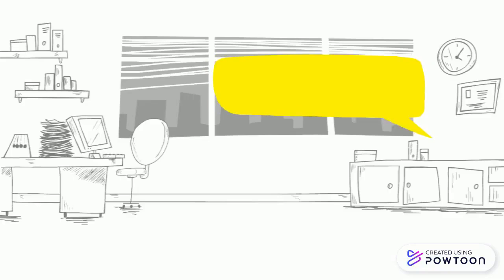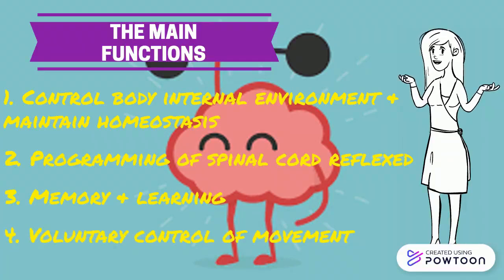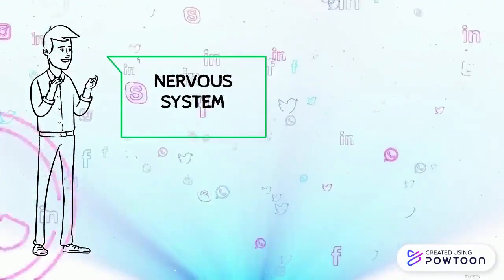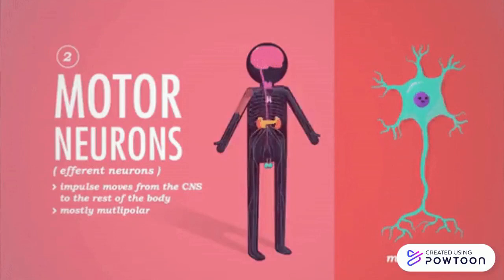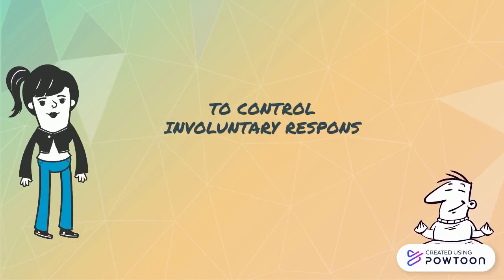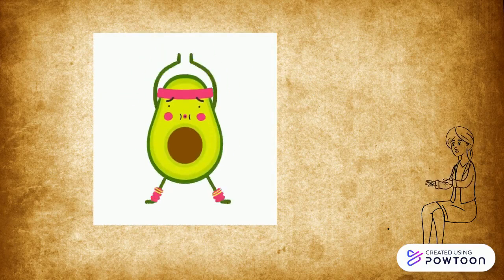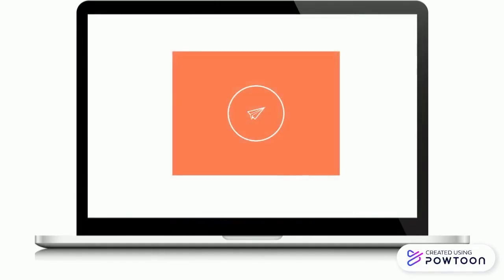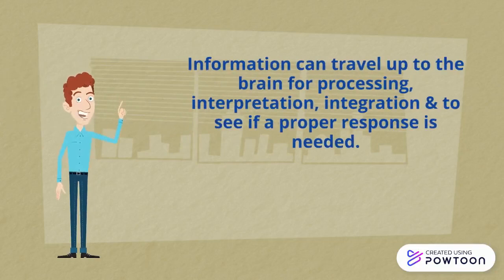WONG XIN WEI U2005185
I just re-upload...actually I upload on 14/12..and I delete it on last week